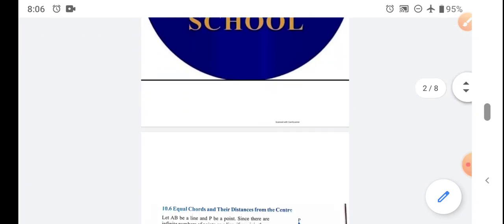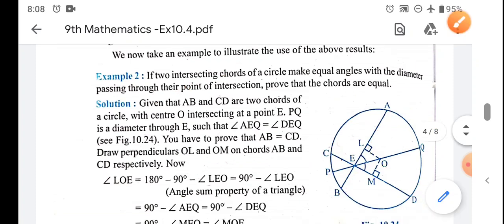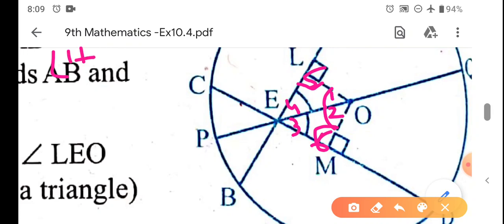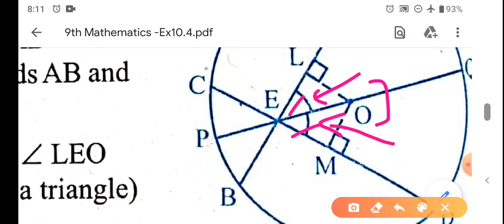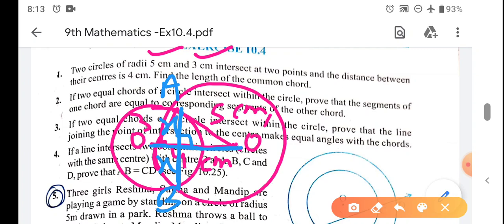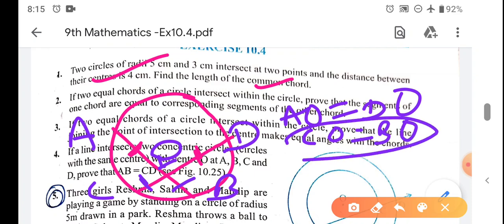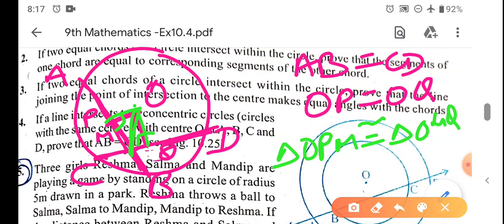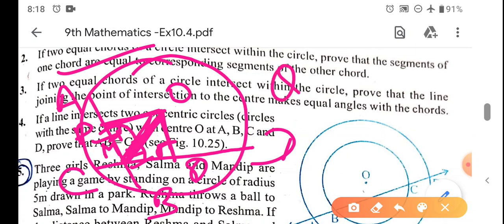Suraj School Bhiwadi_Class9_Mathematics_L10_Ex10.4(Part-1)